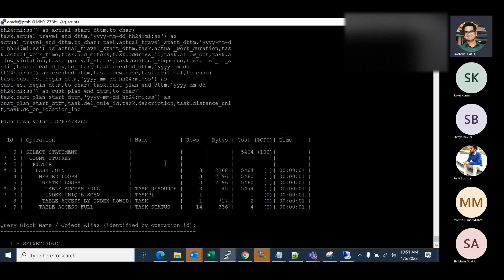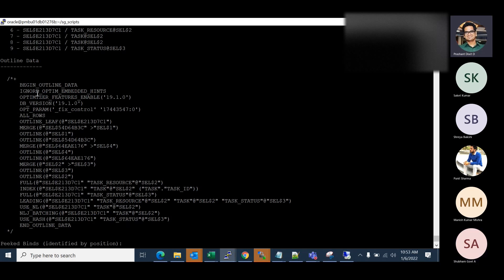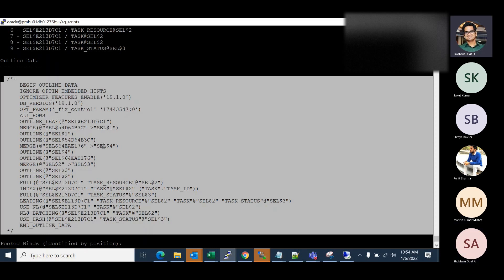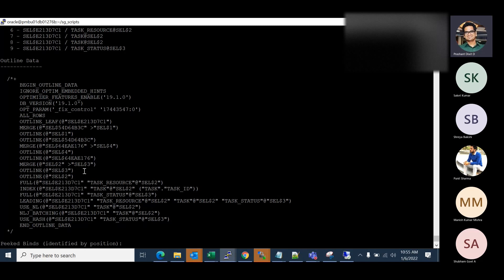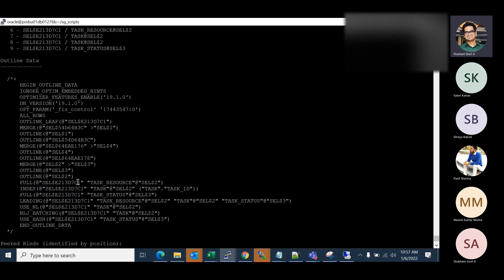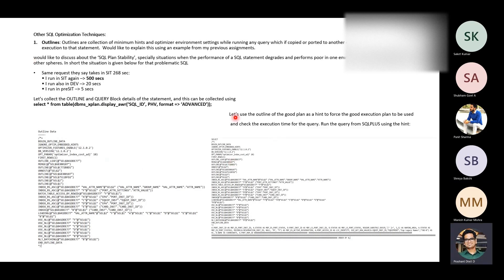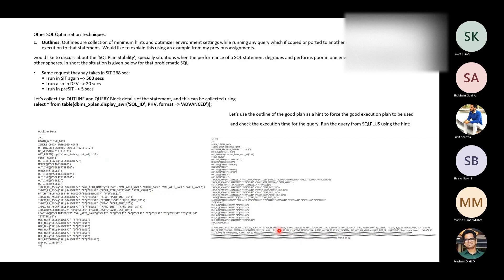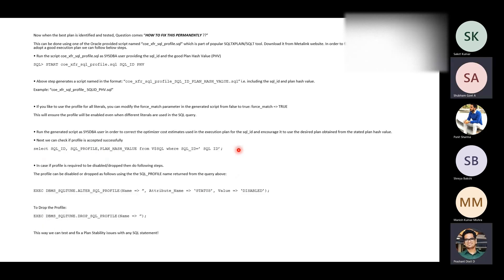What is Outline data in Oracle Database - How to use it to stabilize SQL performance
An outline consists primarily of a set of hints that is equivalent to the optimizer's results for the execution plan generation of a particular SQL statement. Video explains its importance, usage to fix plan stability issues and other SQL performance problems.

Keep Learning and Watching new videos!